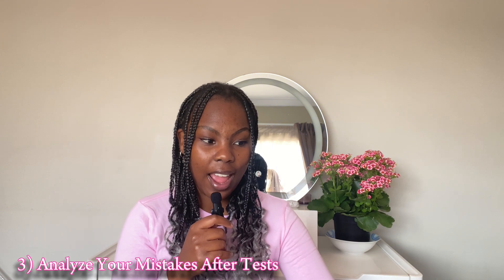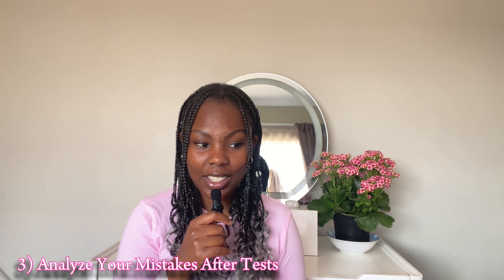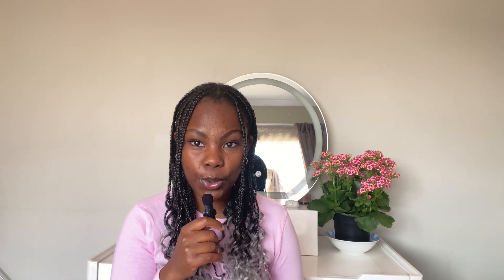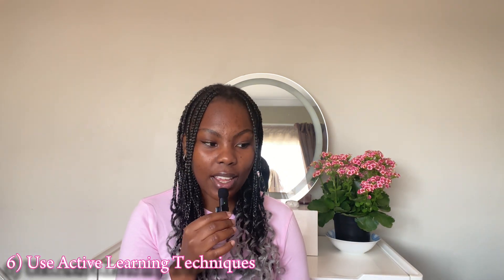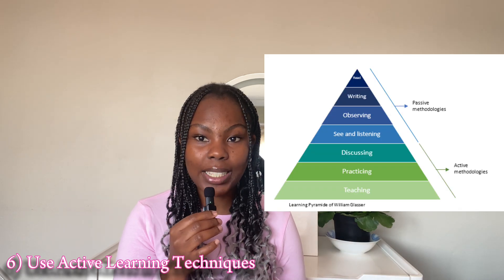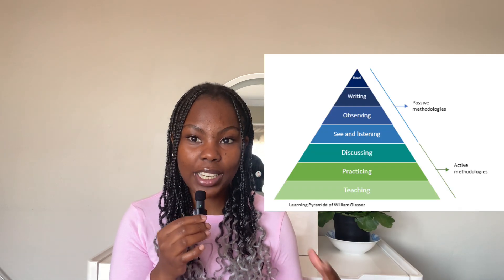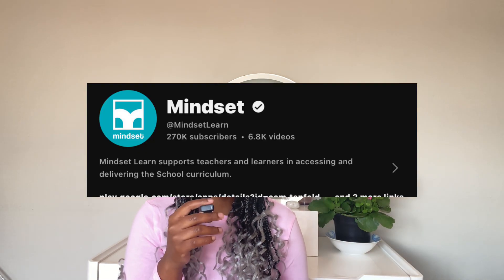So I Heard You Want To Get Distinctions In Matric…Don’t Worry, I Got You || Matric Advice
"Hey there! I'm Basani Nicole, a 20-year-old agriculture student with a passion for sharing my journey and knowledge with you all. As a young and ambitious individual, I'm dedicated to learning and growing in the field of agriculture. On my channel, you can expect real talk, practical tips, and insights into the world of agriculture, as well as helpful advice on navigating university life and beyond! From study hacks to life lessons, I'm here to help you grow and thrive. Join me on this journey as I share my story, and let's cultivate success together!"

Links To Help Get distinctions